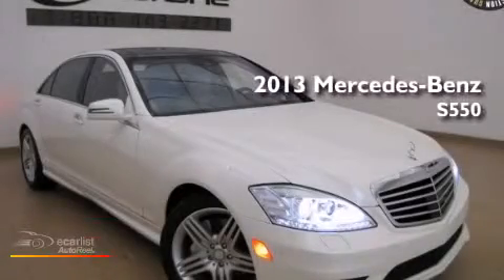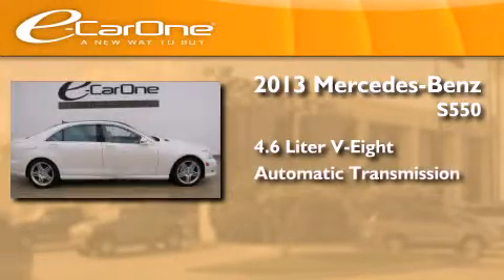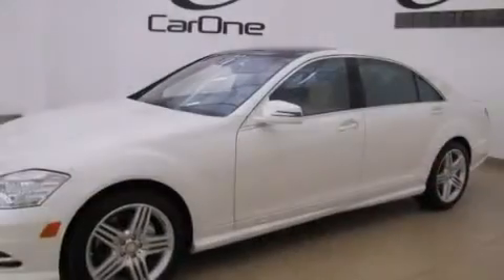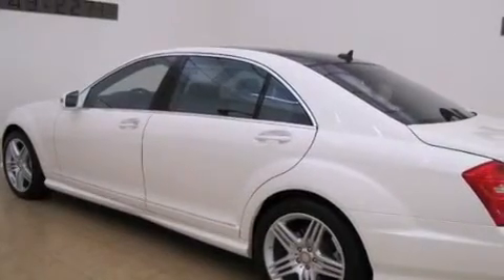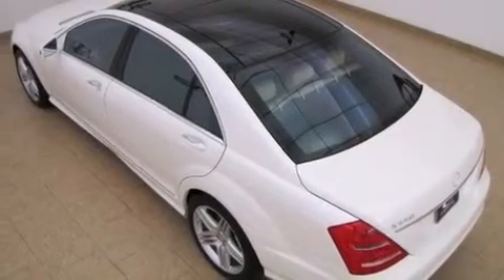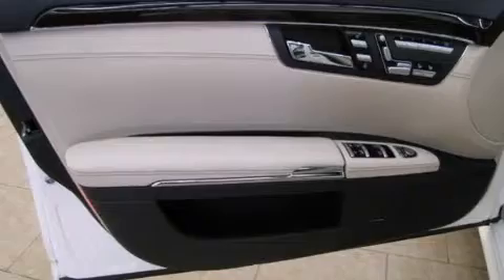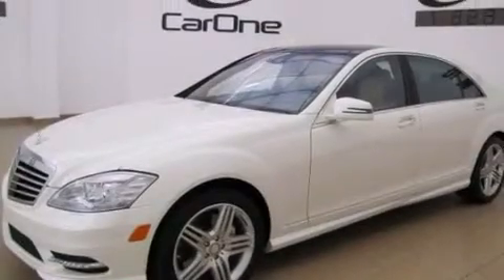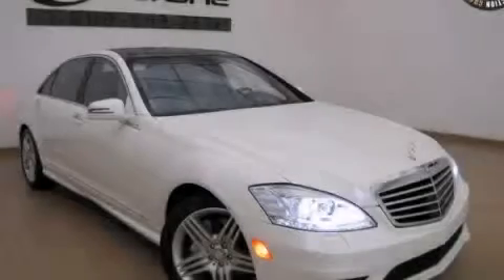2013 Mercedes-Benz S550 Carrollton TX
We've been honored to serve the Carrollton TX area , we promise that your experience at our dealership will exceed your expectations ! Year : 2013 Make : Mercedes-Benz Model : S550 Engine : 4.6L bi-turbo 32-valve V8 engine Trans . : Automatic Exterior : White Miles : 6,570 Interior : Tan Stock : 14639 eCarOne 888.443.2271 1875 N. Interstate 35E Carrollton , TX 75006 Used 2013 Mercedes-Benz S550 Carrollton TX